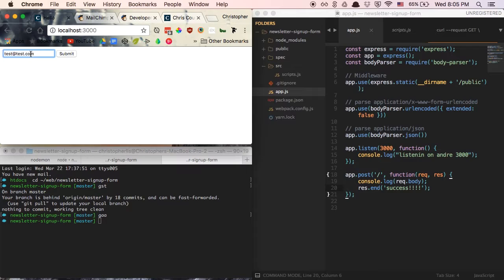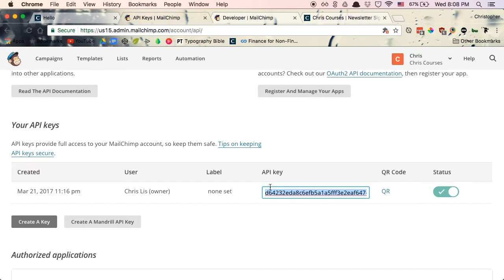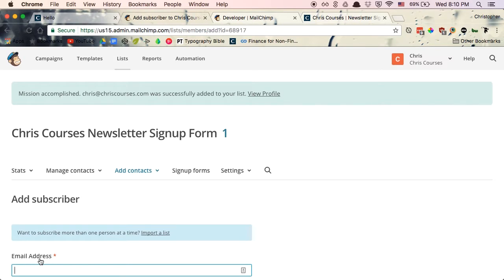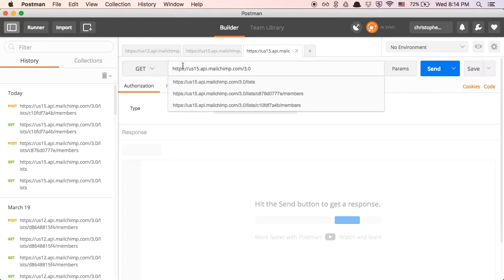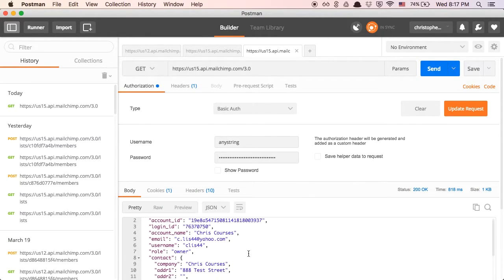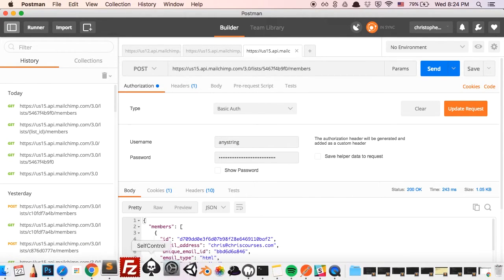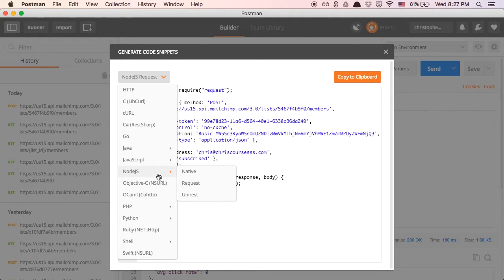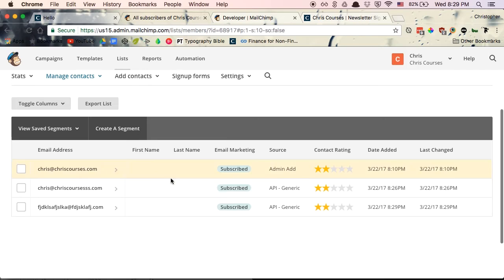How to Connect to an API with Node.js, Express, and Mailchimp | Create a Newsletter Signup... Ep. 6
What up people, in this video we cover how to integrate the Mailchimp API into our very own Node.js / Express app. There are quite a few steps that go into this process, and it can be a bit confusing to someone who's new to APIs, but no worries, I walk you through step by step and drop helpful knowledge bombs throughout.

Timeline:
0:55 - Demonstration of the newsletter app we'll be building
1:46 - Building the app from where we left off
3:08 - Intro Mailchimp, lists, and APIs
7:08 - Making API GET and POST requests with Postman
16:30 - Integrating the API requests into our Node.js / Express app